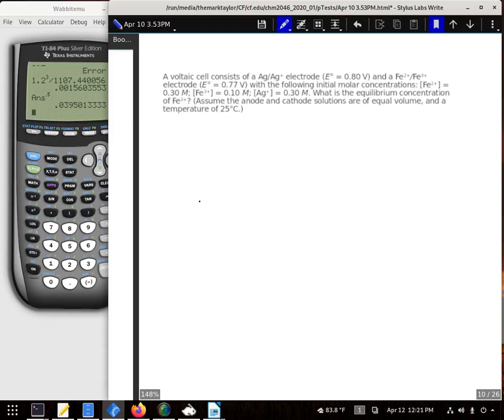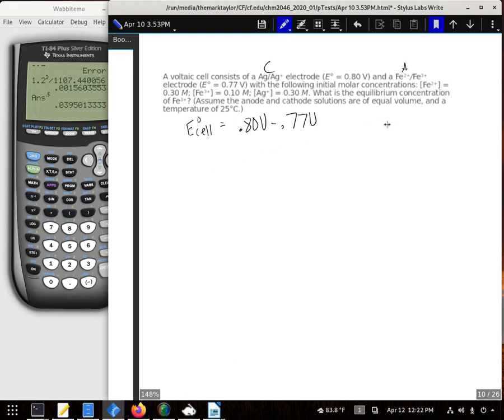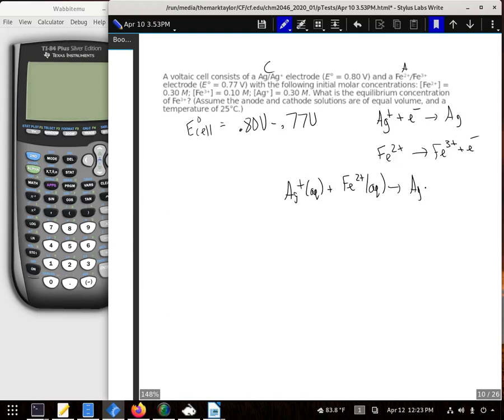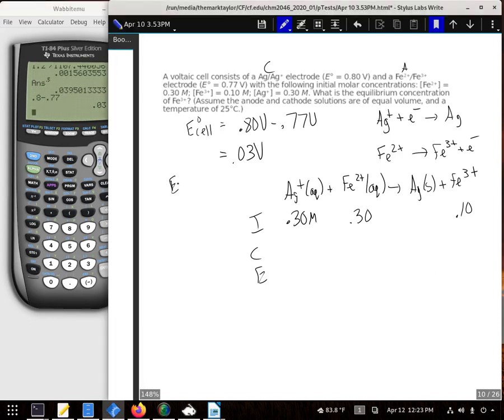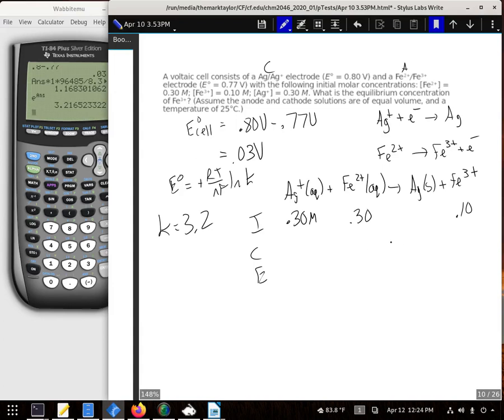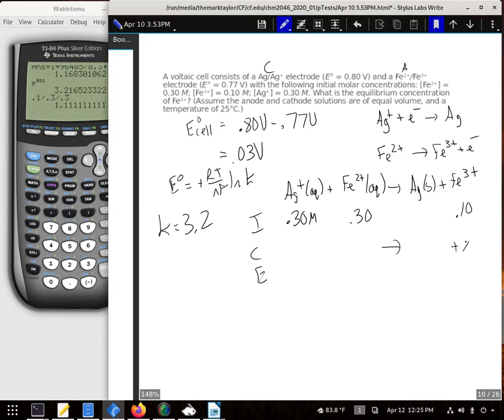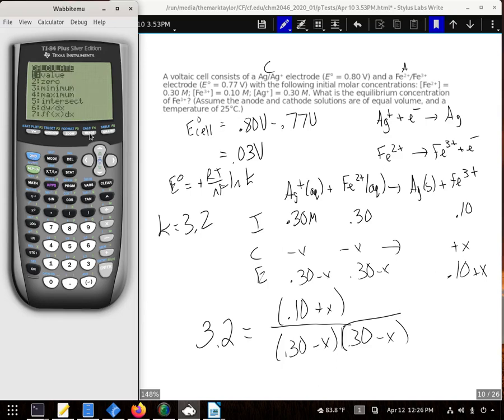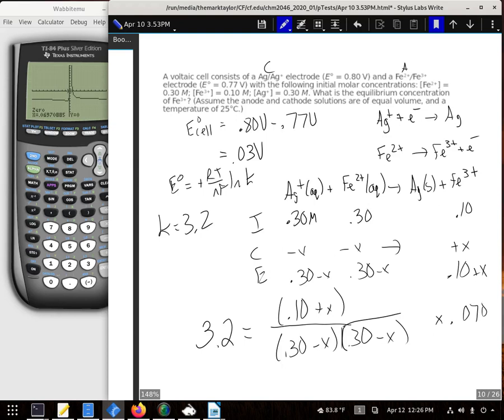A voltaic cell consists of a Ag electrode and a Fe2+ electrode with the initial molar conc.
A voltaic cell consists of a Ag/Ag+ electrode (E° = 0.80 V) and a Fe2+/Fe3+ electrode (E° = 0.77 V) with the following initial molar concentrations: [Fe2+] = 0.30 M; [Fe3+] = 0.10 M; [Ag+] = 0.30 M. What is the equilibrium concentration of Fe3+?